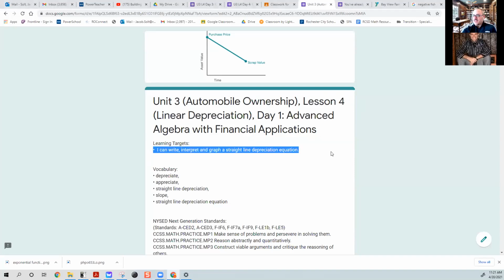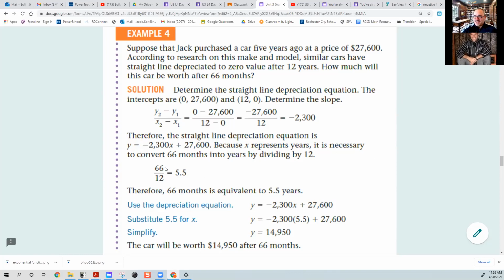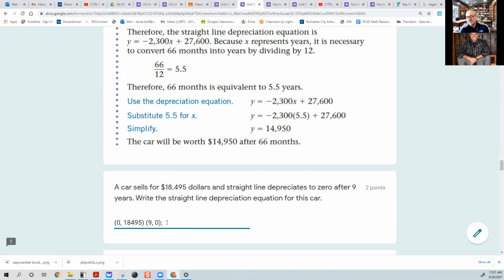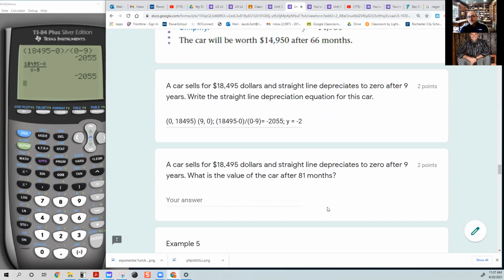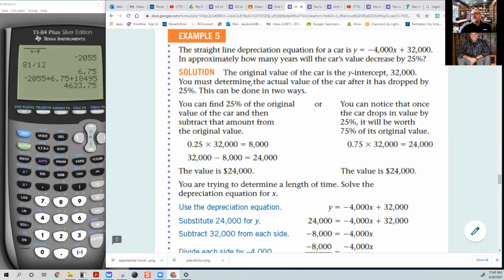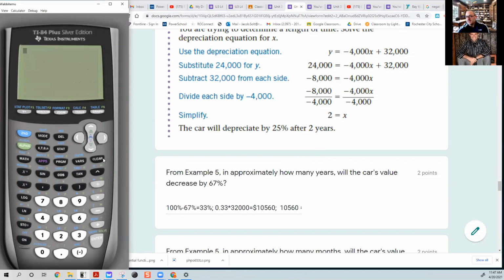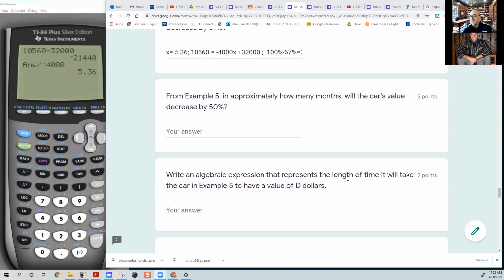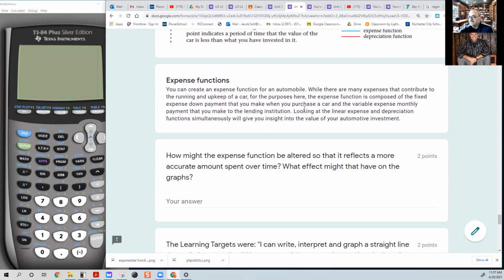U3 L4 Day 1: Unit 3 (Automotive Ownership); Lesson 4 (Linear Depreciation). DAY 1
Learning Targets:
•  I can write, interpret and graph a straight line depreciation equation.

Vocabulary:
• depreciate,
• appreciate,
• straight line depreciation,
• slope,
• straight line depreciation equation

NYSED Next Generation Standards:
(Standards: A-CED2, A-CED3, F-IF6, F-IF7a, F-IF9, F-LE1b, F-LE5)